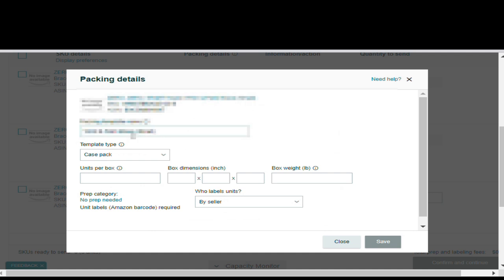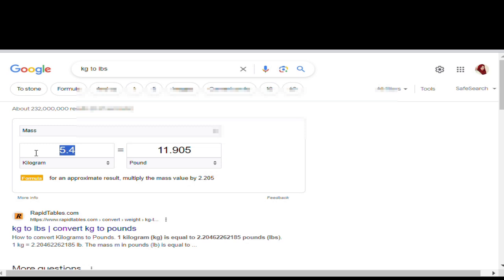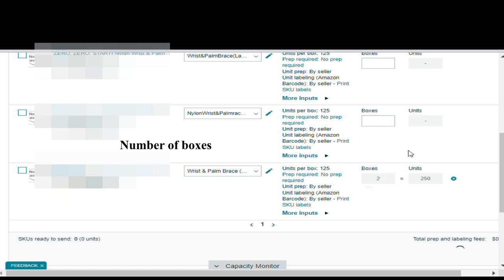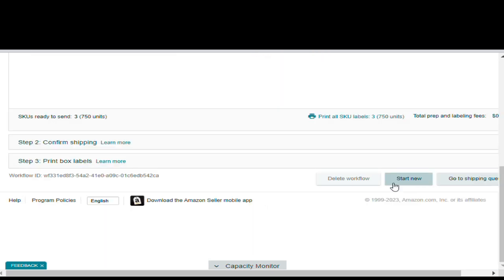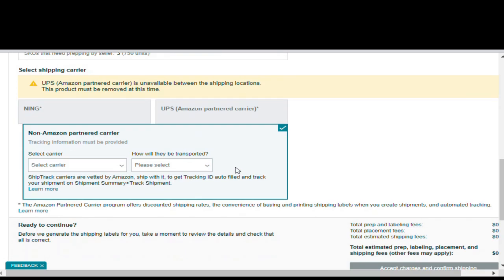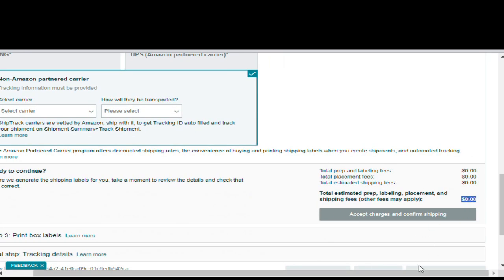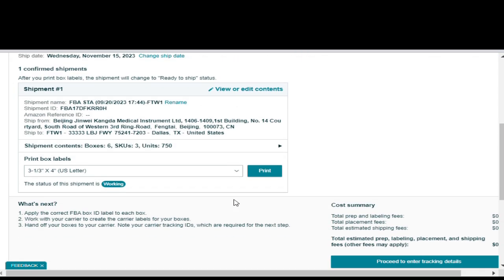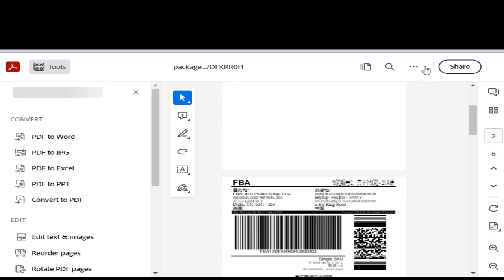How to Create Shipment Plan in 2024 | Shipping Plan Amazon FBA | Shipment plan tutorial(Case pack)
In this video, we will discuss what is shipment plan & how to create a shipment plan in 2024.

how to send your first shipment to amazon fba
shipment plan amazon
shipping plan amazon fba
shipping plan amazon fba 2023
shipping plan amazon fba step by step
Shipping plan fba
Amazon FBA shipment plan
fba shipment
shipment plan tutorial